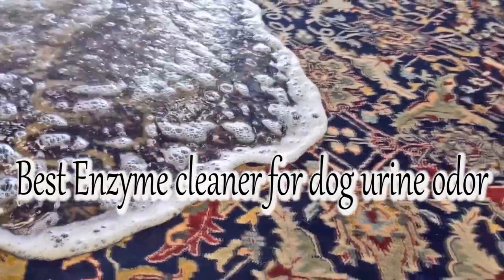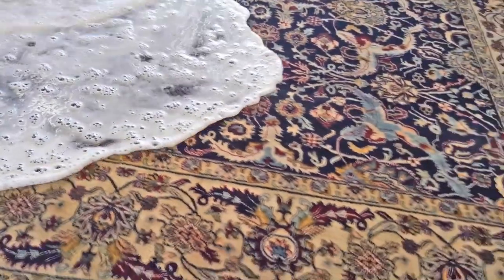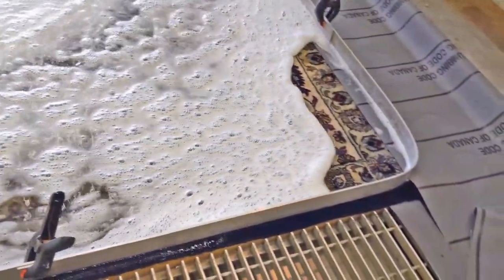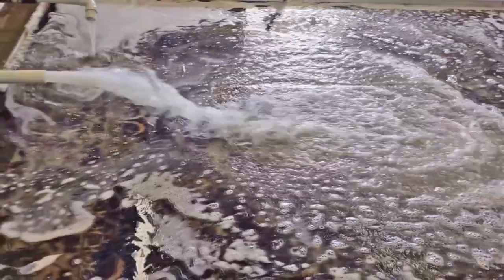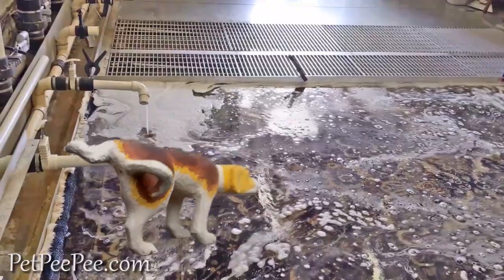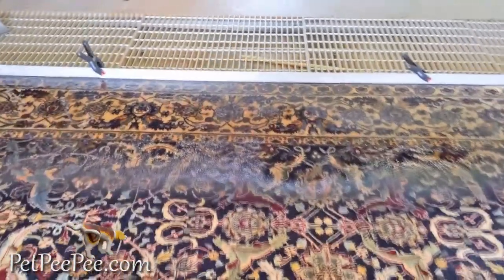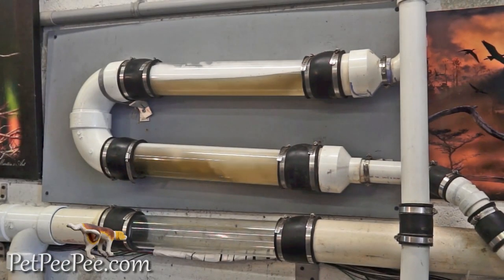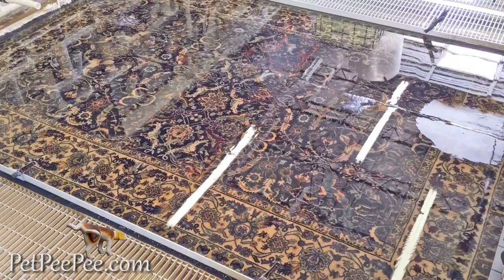BEST ENZYME CLEANER FOR DOG URINE ODOR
BEST ENZYME CLEANER FOR DOG URINE ODOR by the PetPeePee company nationwide service.

Do you search for the best enzyme cleaning product to remove dog or cat urine odor and stains?

Are you, like many pet owners searching for the best cleaning product in the market to clean remove stain and odor from Persian carpet? Are you still looking for the best enzyme or deodorizer?

After you have tried all the cleaning products available on the Internet and the pet supermarket and the shelf in the laundry room field with a variety of cleaning products that promises you (guarantee) the toughest stains to be removed and the nasty urine odor, will disappear from the Persian Turkish rug.

Meir Martin Here is my advice: all the cleaning products in the market that carry the label enzymes contain soap or detergent blended with deodorizer. However, the enzyme may do its job; however, the residue will stay deep inside the rug's foundation with the dad bacteria! Cause even the stronger unpleasant smell/odor in the Persian carpet.

So how To removes the nasty urine odor plus the Enzyme smell?

PetPeePee company invented a cleaning process containing a natural odor-free cleaning product from the Dead Sea.

PetPeePee company never uses enzyme deodorizer to clean or cover the urine odor because the enzyme didn't work!!!

The XpetPee machine develops specifically to clean a variety aff high-quality area carpets, antique Persian carpets, Turkish rugs, contemporary wool silk carpet, or traditional wool Oriental rugs. All those area rugs that contain pet accidents and are already treated with enzymes will be washed through the fiber with the odor-free cleaning product from the Dead Sea.

The XpetPee machine design to clean the high-quality area rug that's already been washed by other carpet cleaners, the residue all the enzyme soap deodorize that's left deep inside the foundation of the rug will be obliterated, the TUBE shows us in real-time what the vacuum extract from the foundation of the rug.

This cleaning process may take several hours in the end; the TUBE must be clear, identifying the Persian carpet's status.

Clear Tube meaning the wool silk carpet, is free from enzyme deodorizer and urine crystal.

PetPeePee statement: we cannot guarantee to remove the yellow stain (yellow stain caused by bleaching the color from the fiber); however, we remove the yellow stain in most cases.

And more PetPeePee company guarantee in writing total urine odor removal, including the unpleasant smell of all the enzyme or the deodorizer that's been used in the past.

PetPeePee a cleaning process that's makes sense, and it shows.